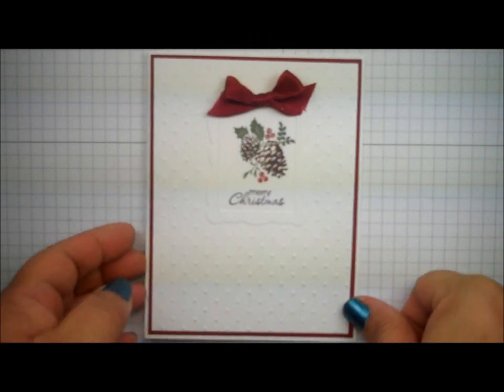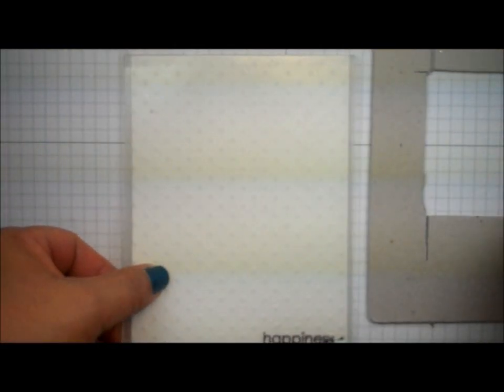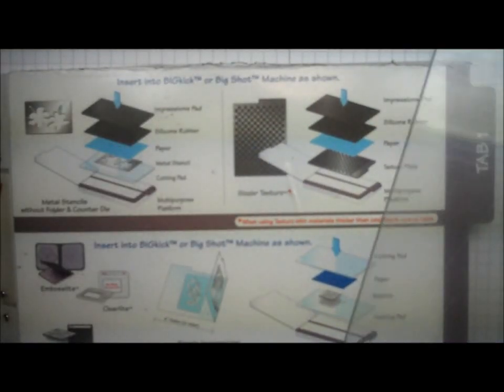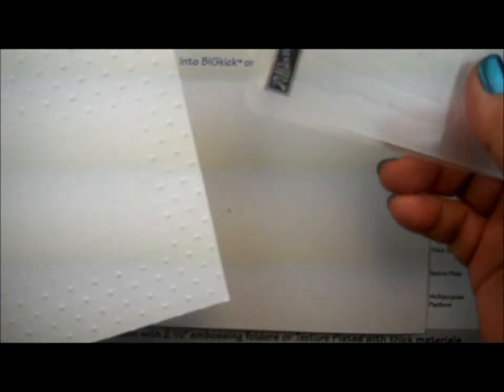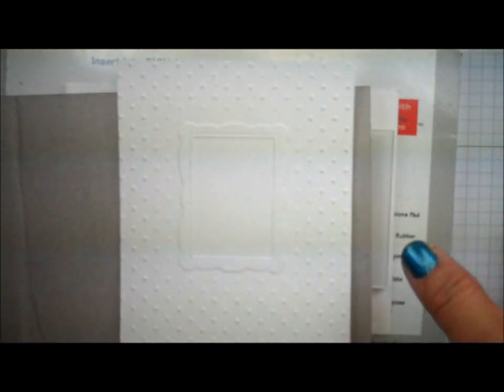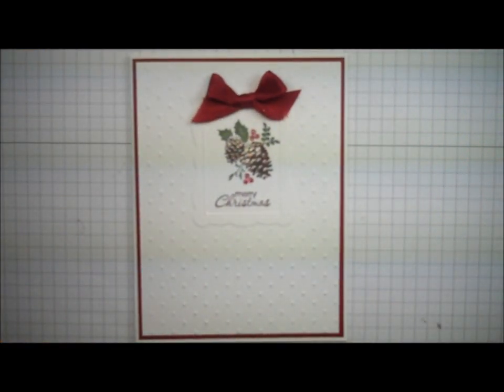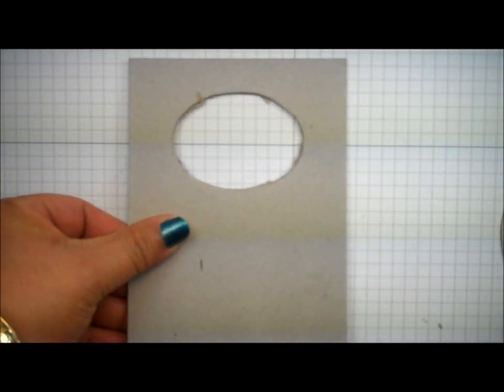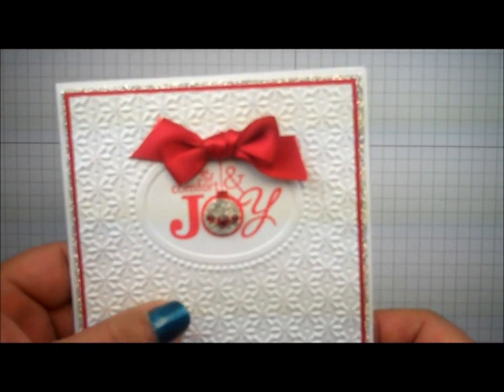TextEmboss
Textured Embossing and Designer Frames